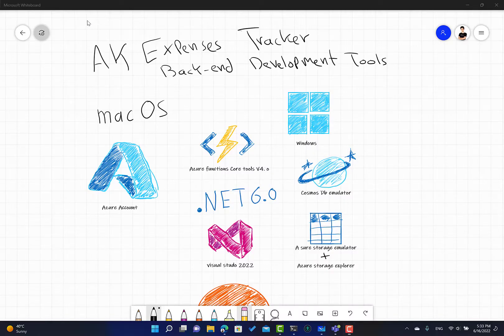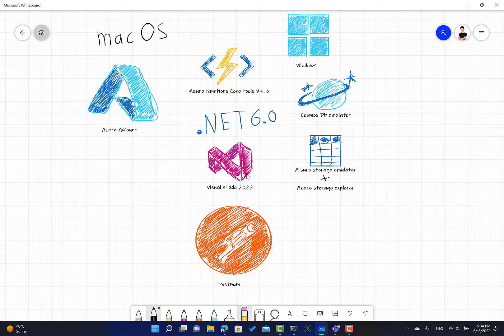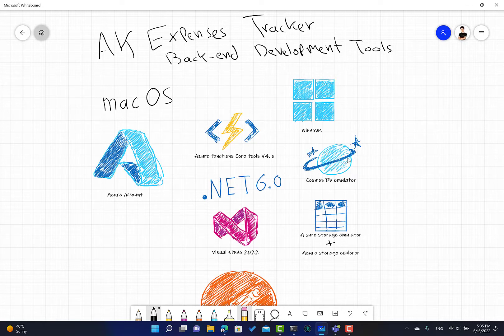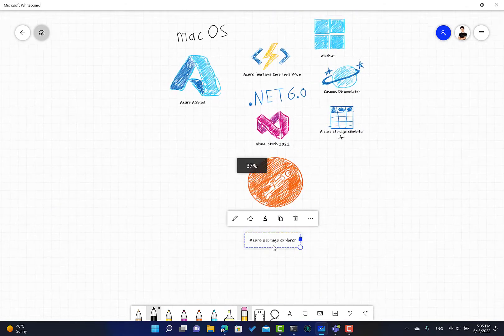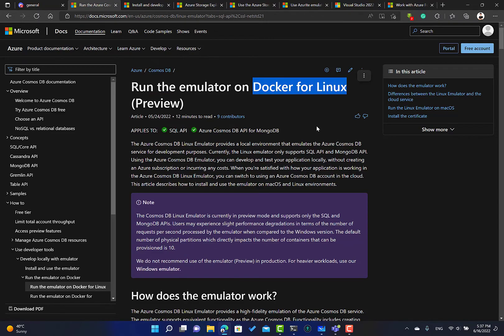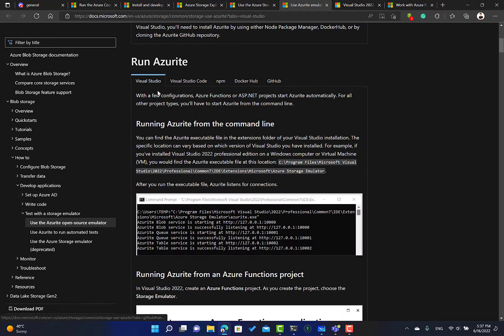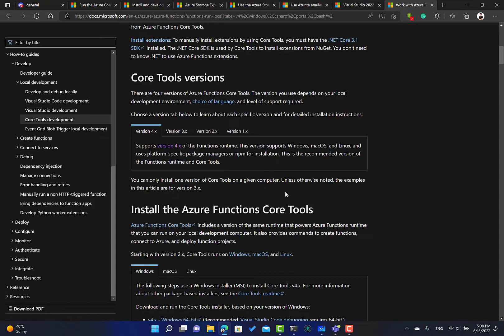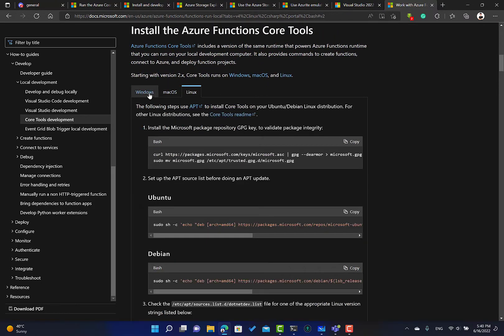04 AK Expenses Tracker | Installing Development Tools for Azure Serverless Development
Hi everyone, in this video, I'm going to mention all the required tools that you need to follow along with this course: